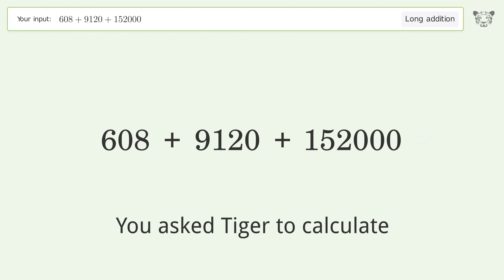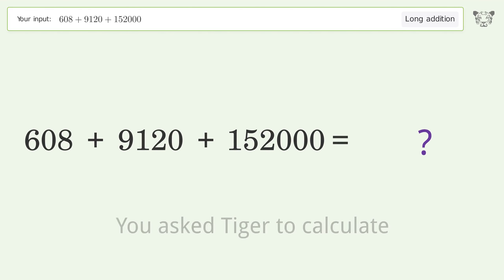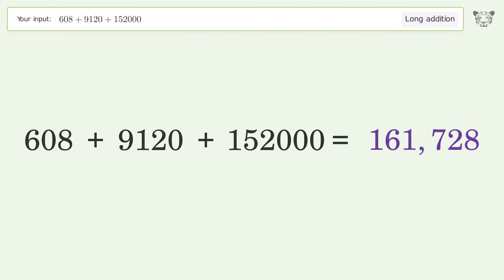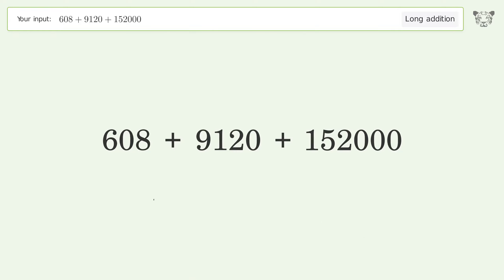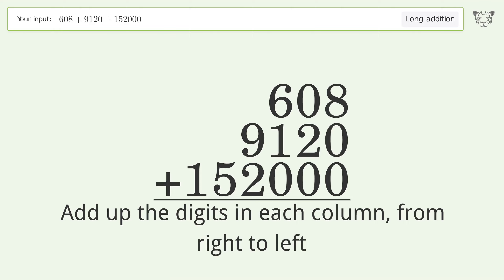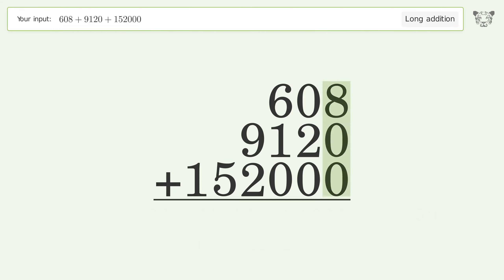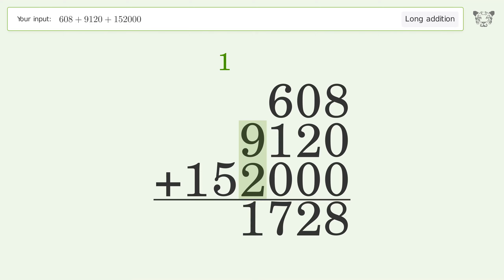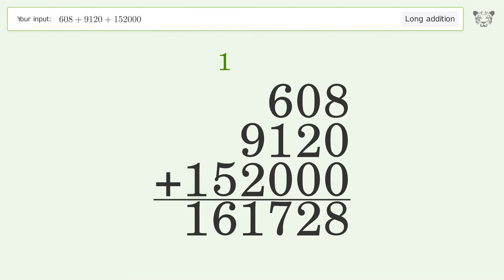Long Addition Problem 608+9120+152000: Step-by-Step Video Solution | Tiger Algebra